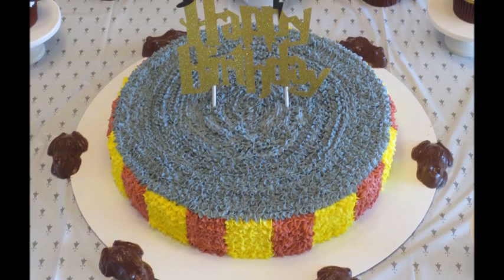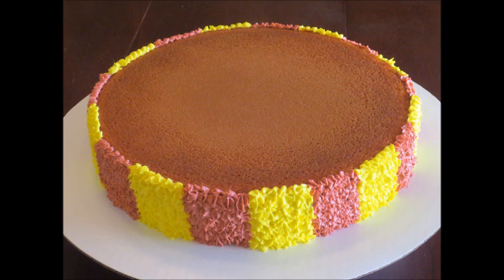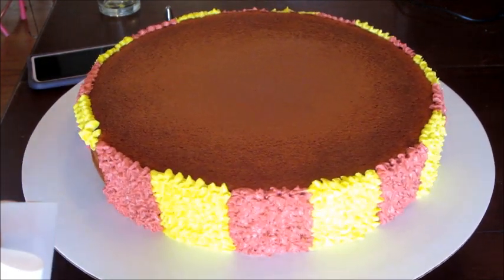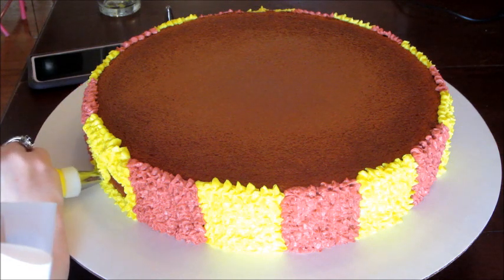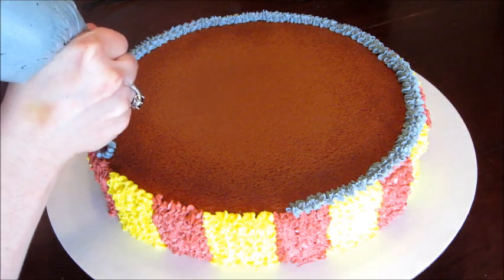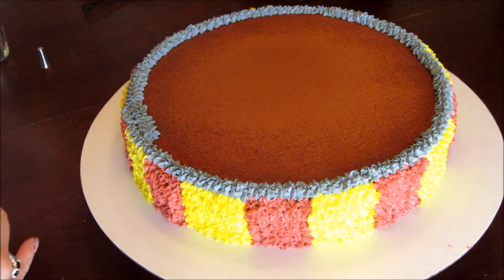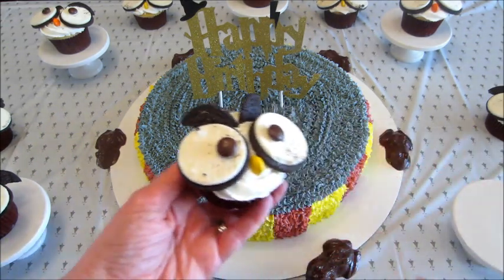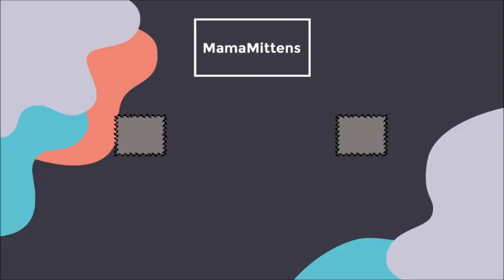How to make a simple Harry Potter Birthday Cake!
For my son’s birthday party this year he wanted to do a Harry Potter theme. Since I do not know how to use Fondant I always search for an easy cake design. I found a picture of a cake that looked like Harry’s scarf and decided that would be perfect! I bought the cake topped on Amazon and I will link below all the items used in this video. I also made a separate video for the owl cupcakes I made as well.

Wilton’s cake pan
Frog Mold
Melting Chocolates
Cake Topper
Cake Turntable

What’s on my nails? Charmed & Dangerous